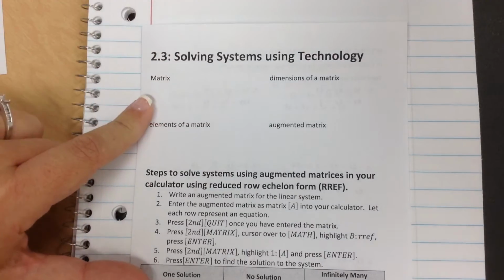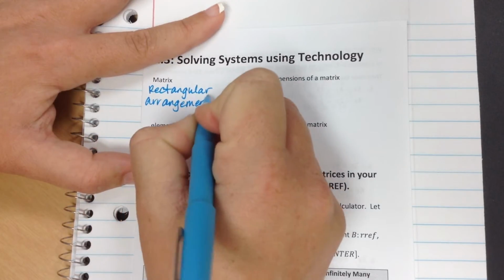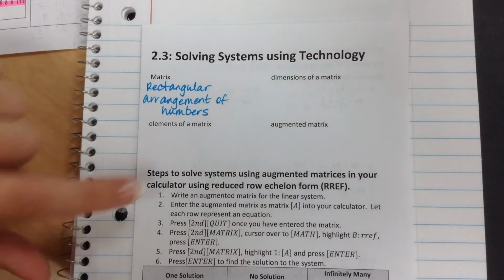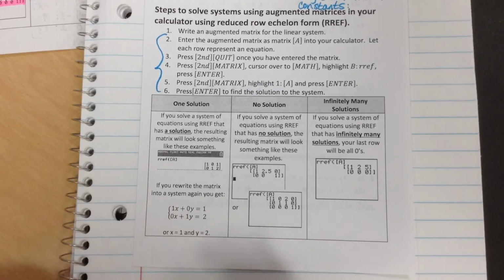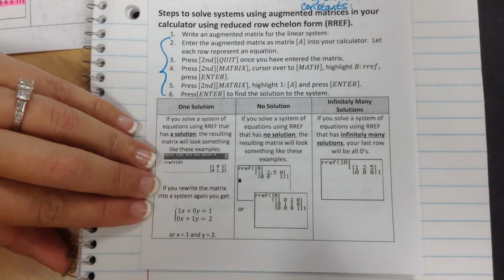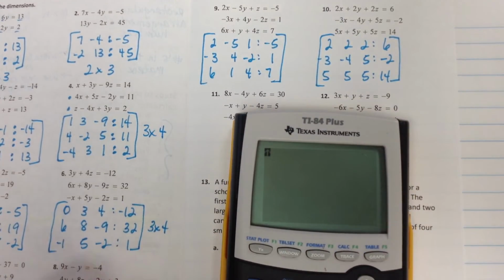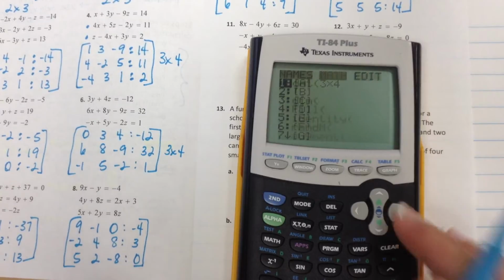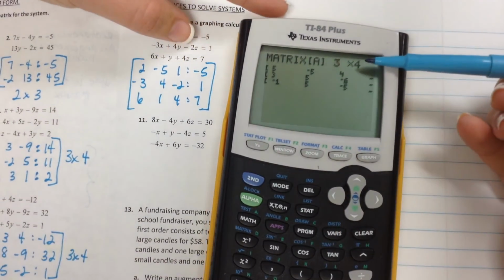Lesson 2.3 - Solving Systems with Technology